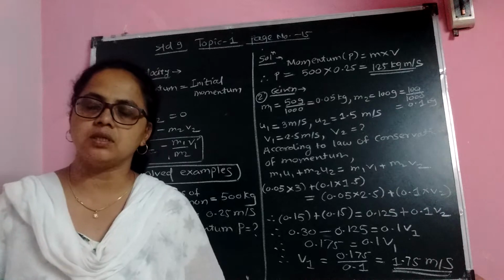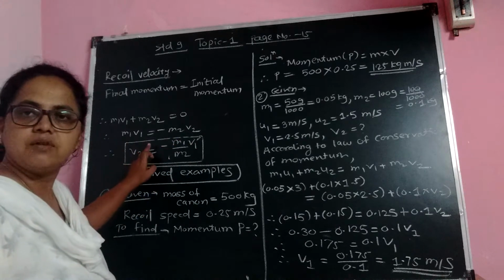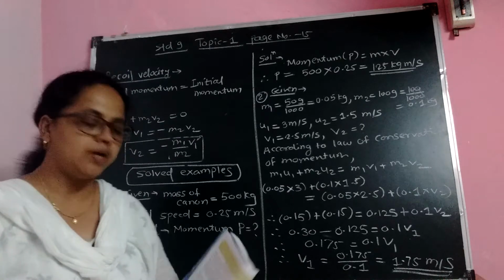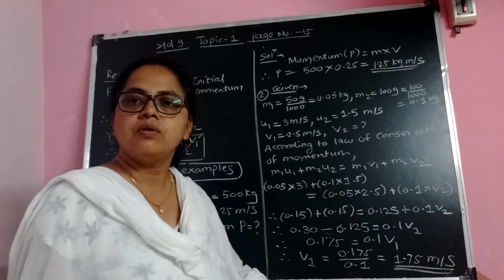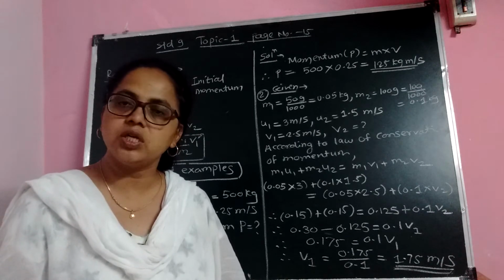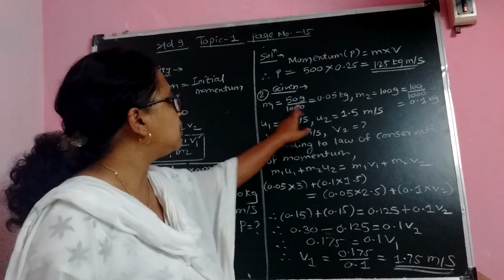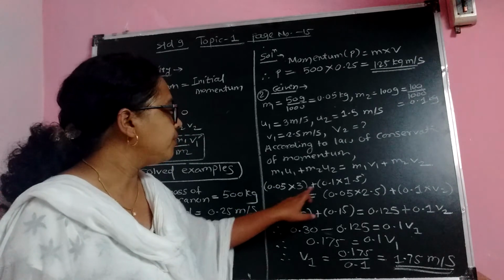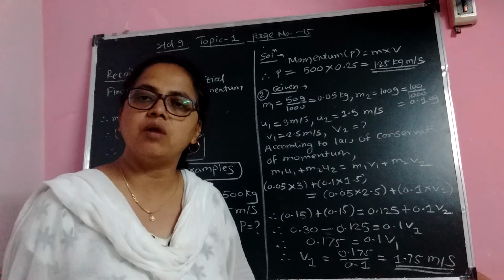9th Topic 1 page no.16